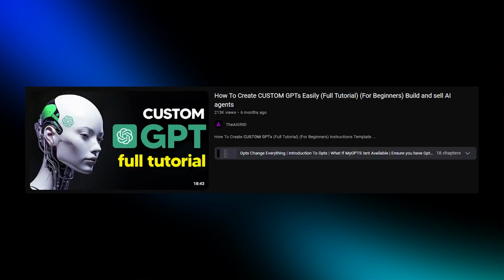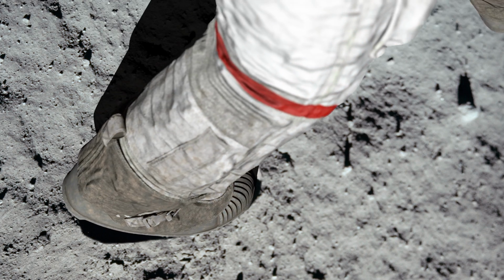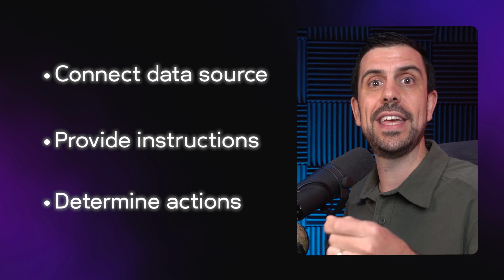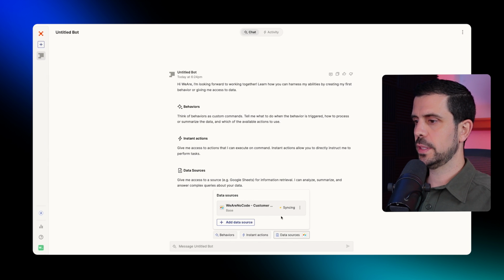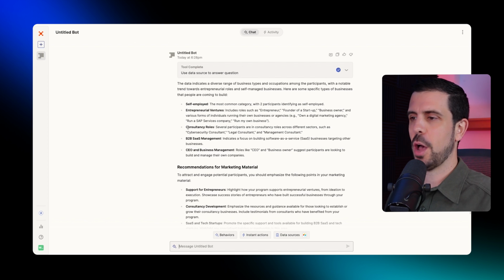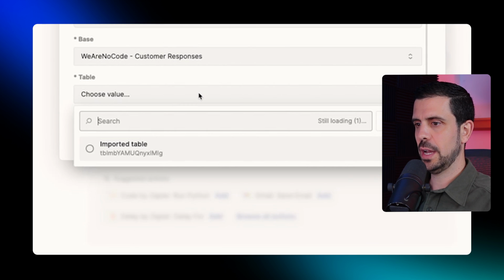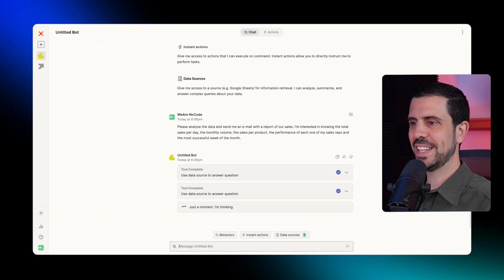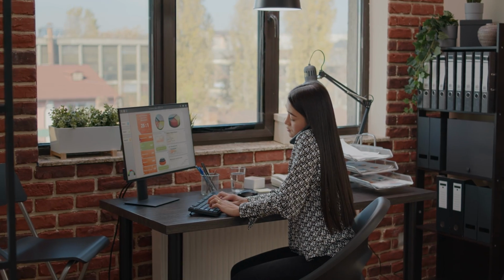How to Use This GENIUS ChatGPT Alternative (AUTOMATE EVERYTHING!)